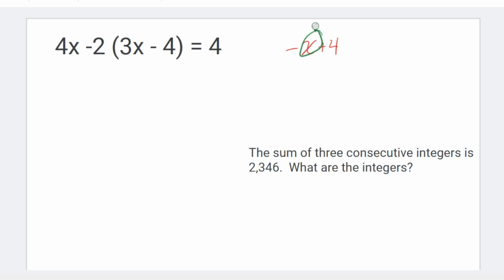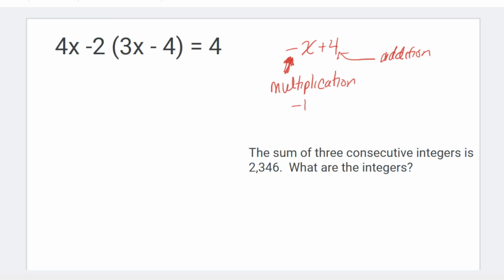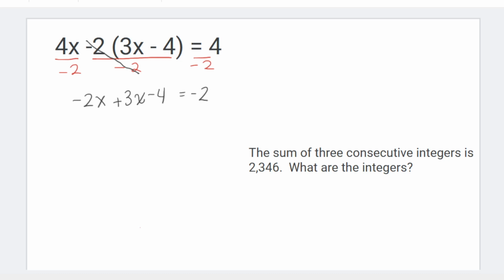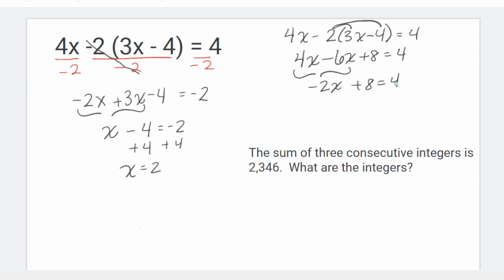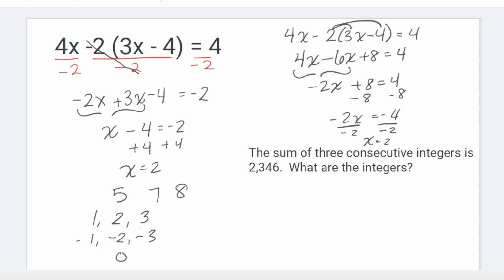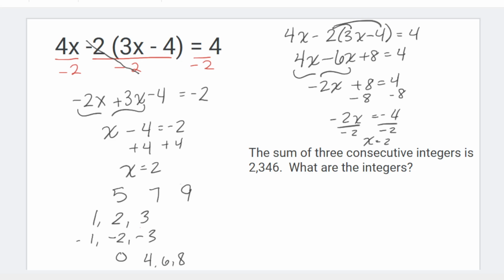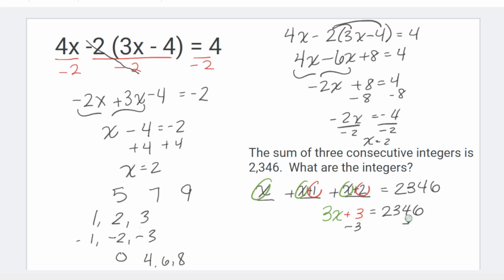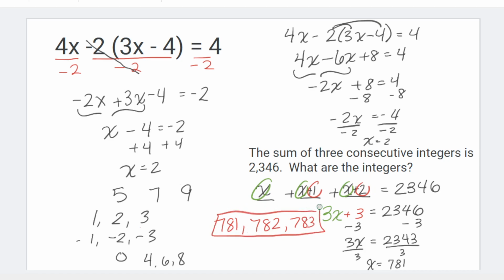Solving Multi-Step Equations and Consecutive Integer Probles